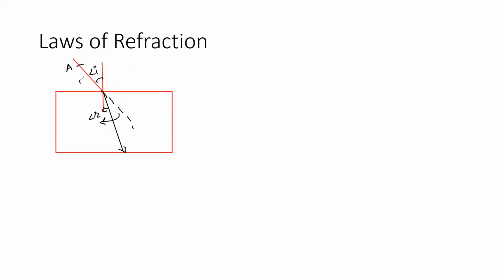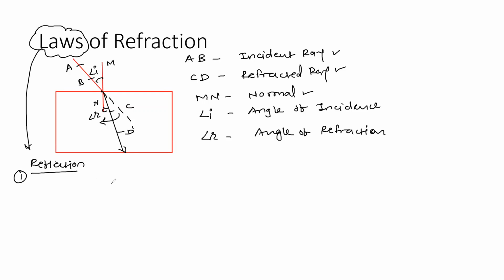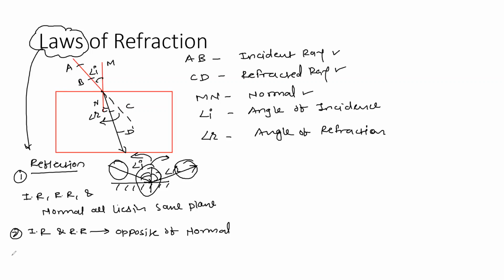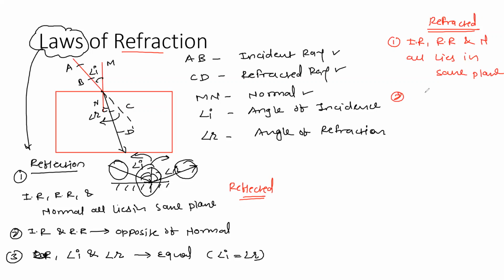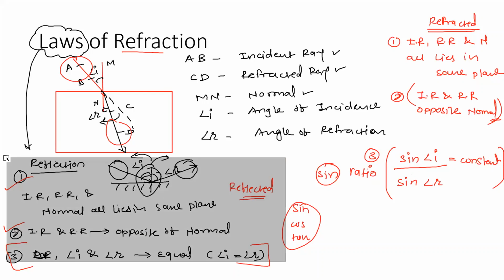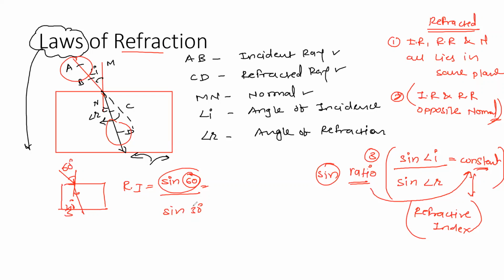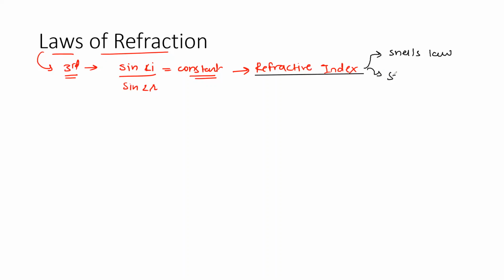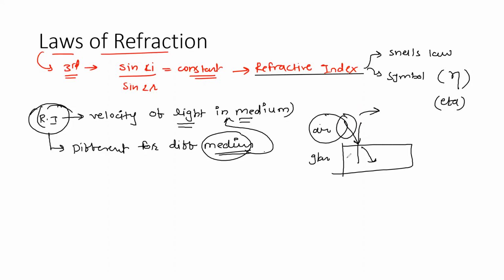Refraction of Light - Laws of refraction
My primary intention to start this lectures series is to provide students basic understanding of sci syllabus of S.S.C. To build the strong base for science which will help them in long run for future education. Pandemic is just action but it important how will we react because every action has equal and opposite reaction. If you are interested to give strong reaction to this pandemic so let’s join let’s learn and enjoy.